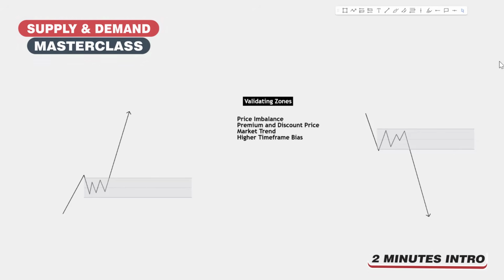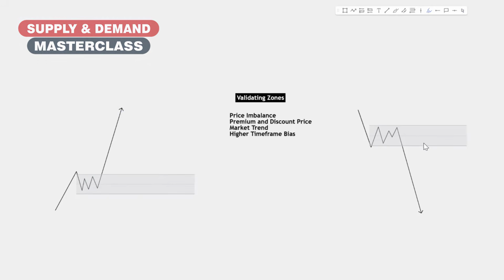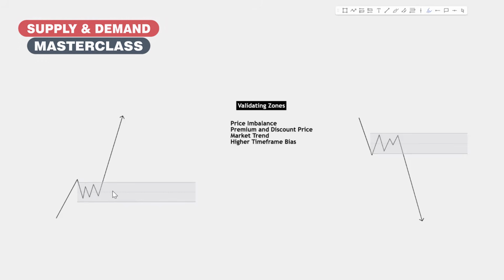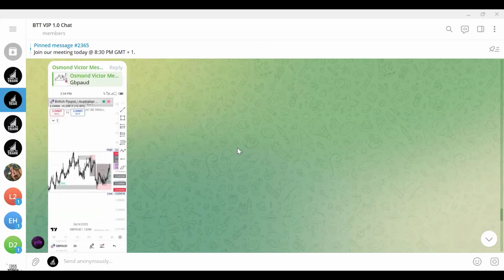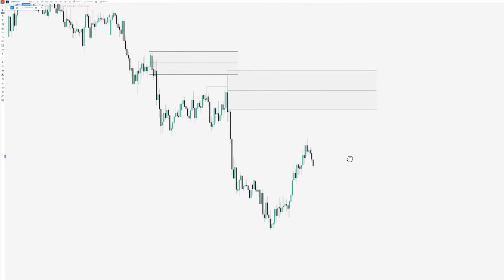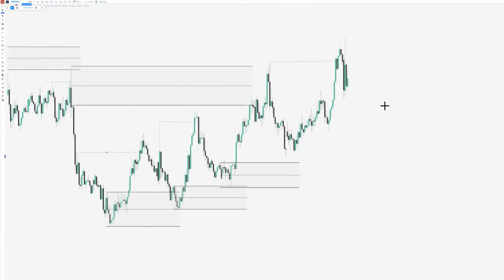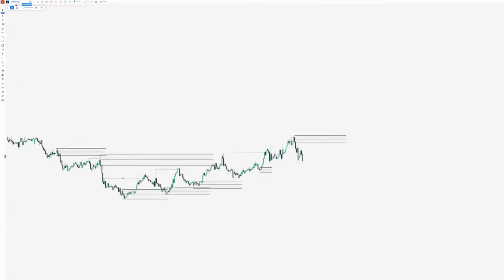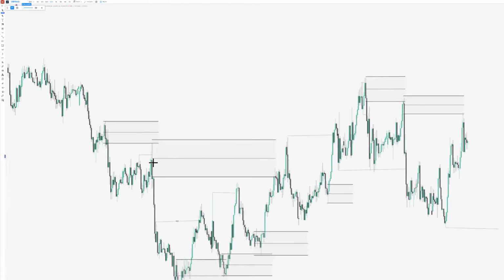SUPPLY & DEMAND - ZONE VALIDATION STRATEGY